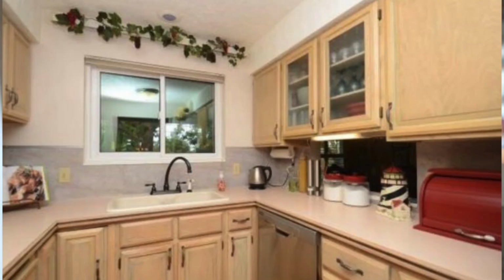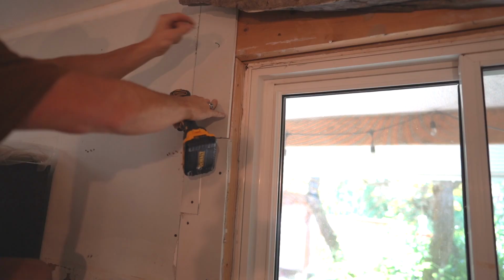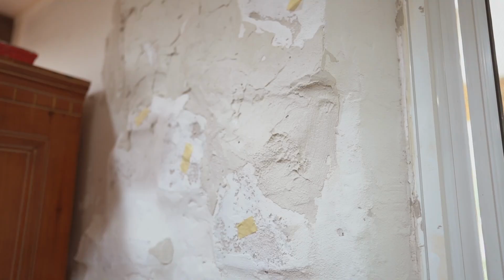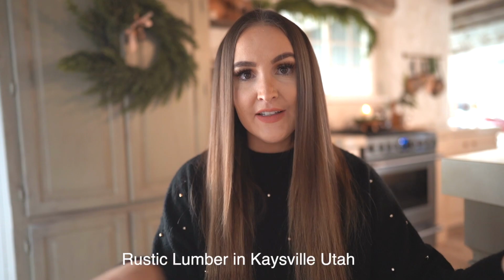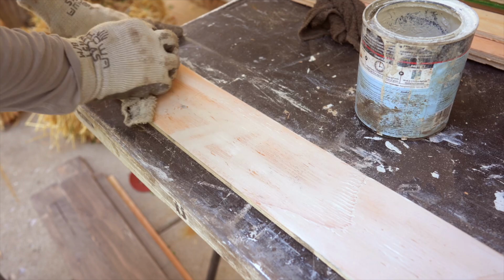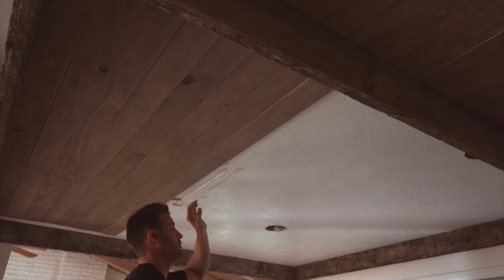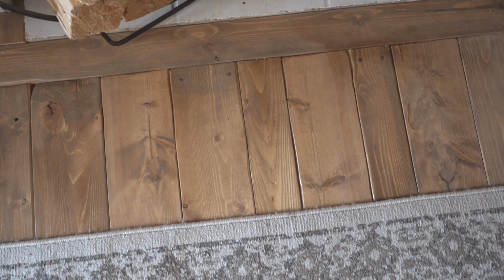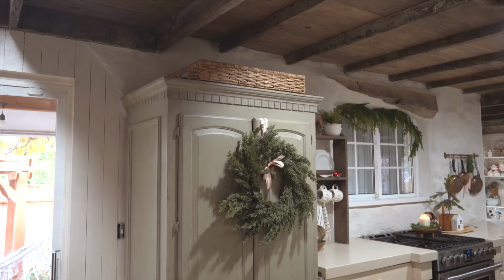Creating Our Dream Cottage Kitchen ✨ DIY Stone Wall | DIY Exposed Rafters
Morter: Brand-Mapei in color white
Beams: rustic lumber kayaville Utah
Shiplap: 3ply 4x8 plywood boards ripped to 4”
Stain colors:
White: Min wax tin smith
Brown: Varathane Brairsmoke

Spray paint in pans:

(I share pictures from All my videos here)

🎥CAMERA EQUIPMENT:
- Vlog camera
- Camera used in this video